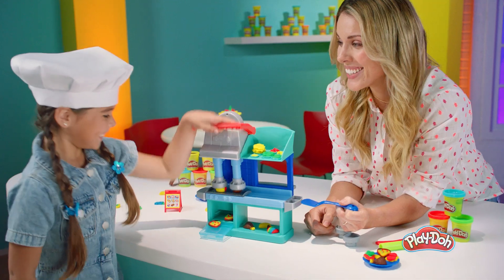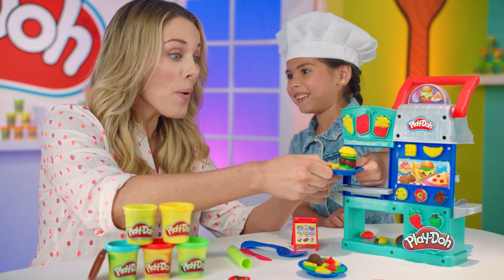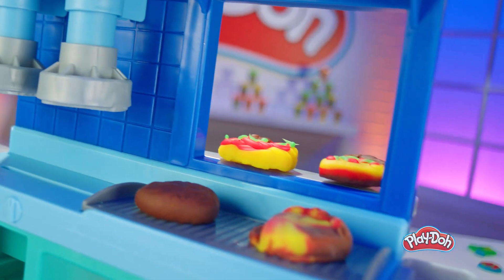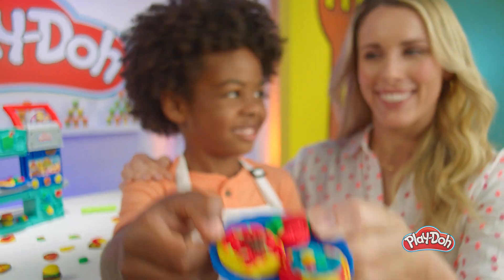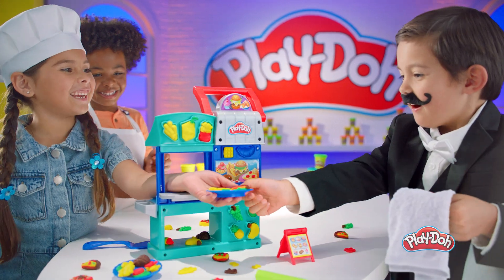HSPD3045000H PD Restaurant 15 sek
Play Doh little master chef restaurant!
Just like a lreal restaurant
On the side of the restaurant make orders and serve immediately!
Your deliscoius food is ready!
Play Doh little restaurant – you are the little master chef!